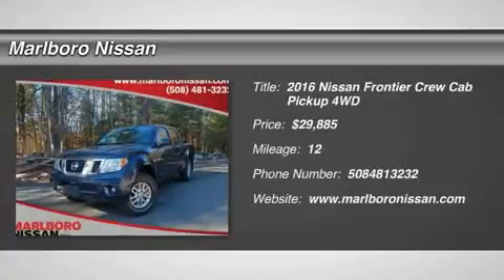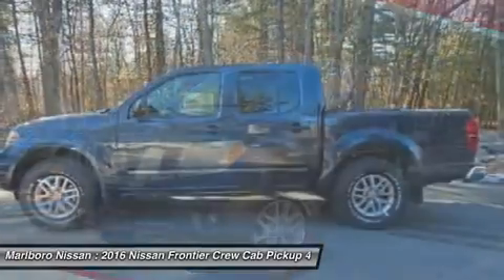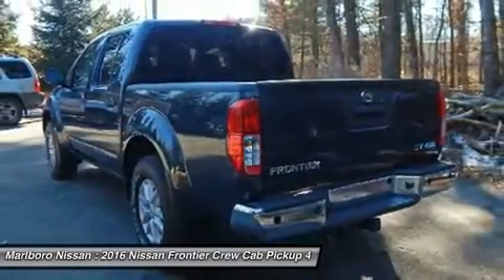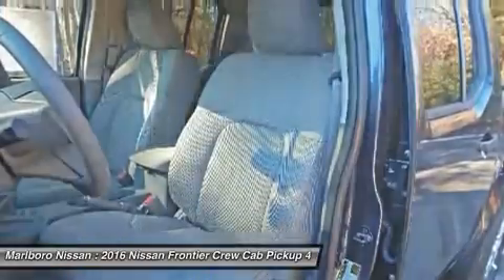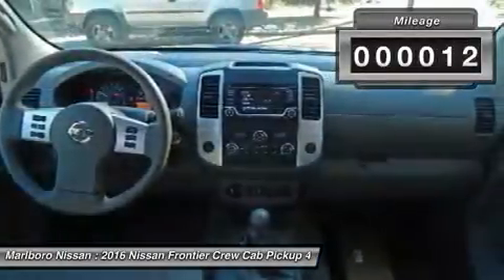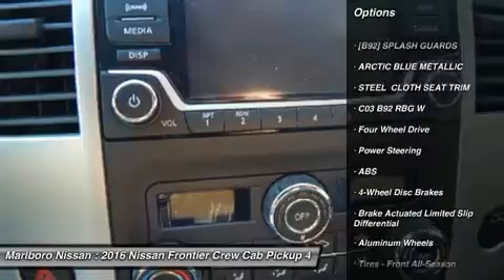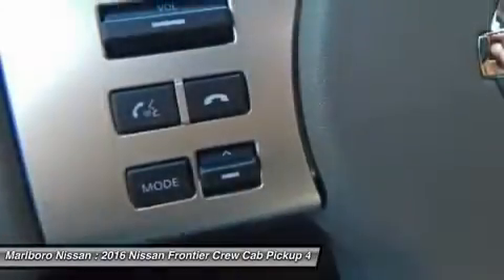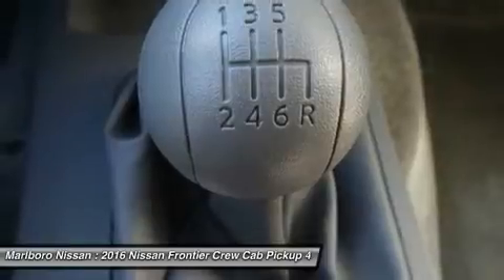2016 Nissan Frontier 36552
2016 NISSAN FRONTIER Marlborough, MA
Stock# 36552

Marlboro Nissan
740 Boston Post Rd E